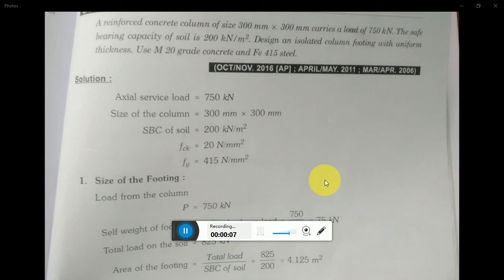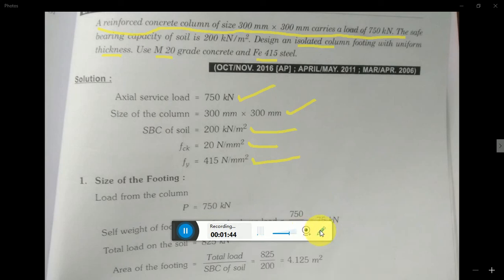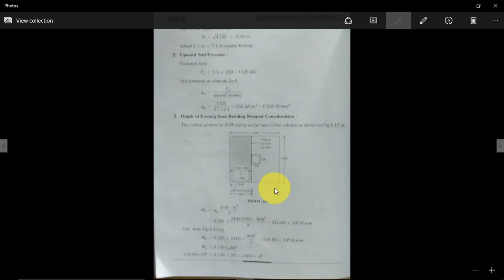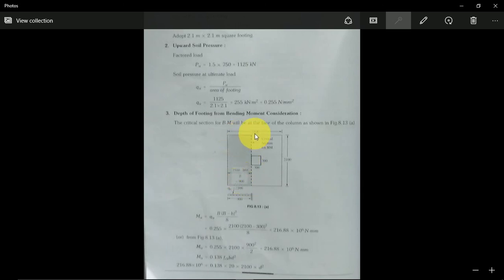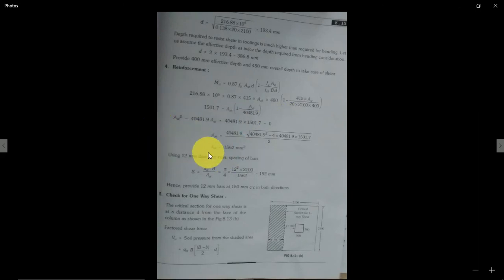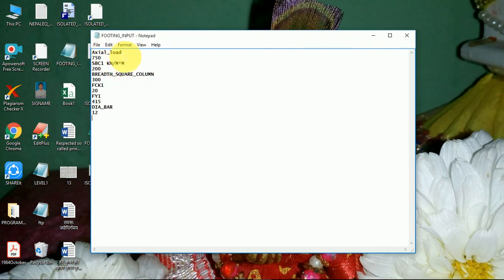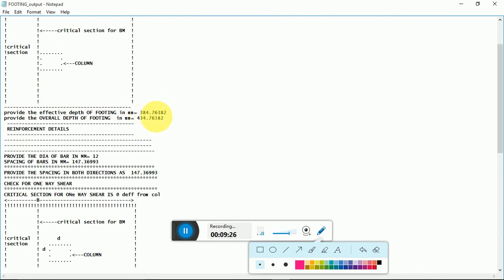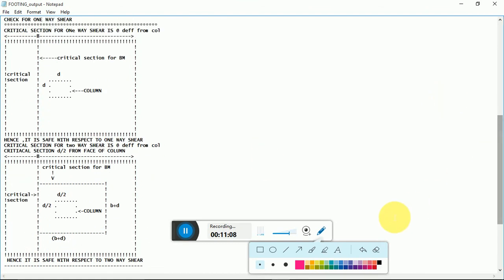DESIGN OF ISOLATED FOOTING IN FORTRAN PROGRAMMING LANGUAGE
IF ANYBODY WANT CODE PLEASE WRITE TO THIS EMAIL